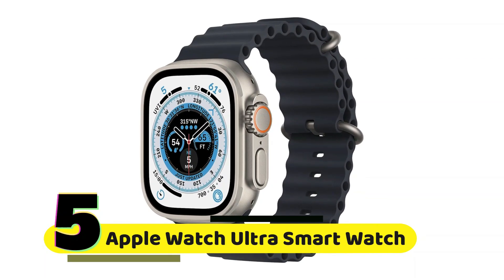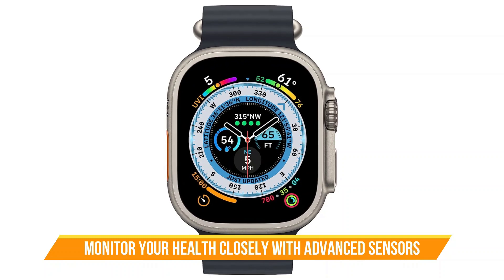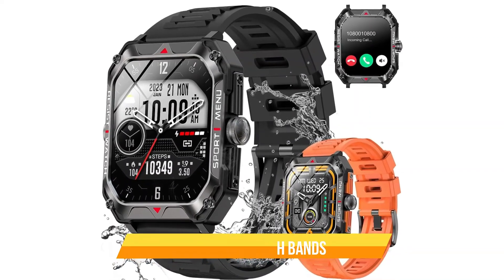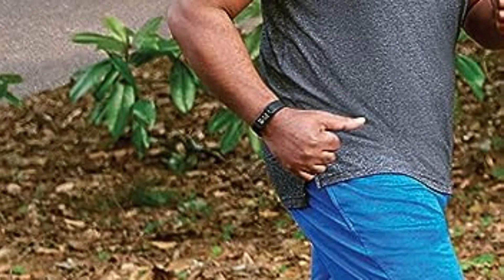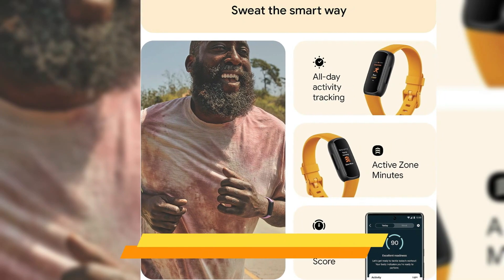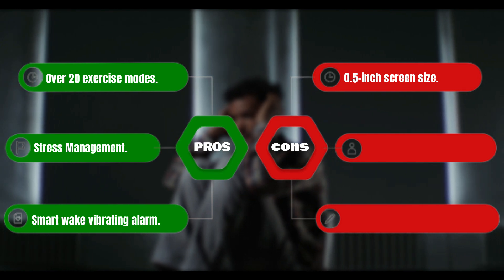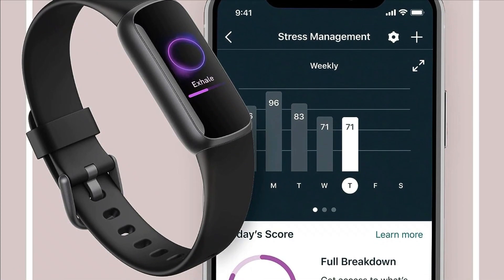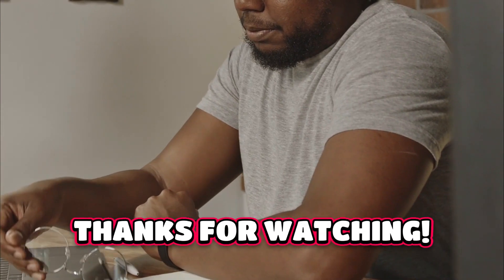🔶 Best Fitness Tracker 🏆 Your Ultimate Health and Wellness Companions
Get ready to take your fitness journey to the next level! Join us as we unveil the top 5 fitness trackers that are redefining the way we monitor our health and wellness. From sleek designs to cutting-edge features, these trackers are your ultimate companions for achieving your fitness goals. Let's dive into a world of data-driven motivation and fitness excellence!

1. Fitbit Luxe Fitness and Wellness Tracker
2. Fitbit Inspire 3 Health & Fitness Tracker
3. Garmin vívosmart 5, Fitness Tracker:
4. Smart Watches for Men Women with Call
5. Apple Watch Ultra

Maximizing Your Fitness Journey: The Top 5 Fitness Trackers of 2023

In the realm of health and fitness, where data drives progress, fitness trackers have become invaluable companions. These unassuming devices, designed to be worn on your wrist, have evolved into sophisticated tools that offer insights into various aspects of your well-being. Here, we delve into the top five fitness trackers of 2023, each offering its unique blend of features to help you monitor and improve your health.

Comprehensive Health Monitoring: The first fitness tracker on our list doesn't just track steps. It's a holistic health companion. It monitors your heart rate, sleep patterns, and stress levels. With its comprehensive insights, it empowers you to make informed decisions about your fitness and overall health.

Workout Precision: The second tracker is tailored for the exercise enthusiast. Armed with advanced sensors and workout-specific modes, it delivers real-time data on your performance, helping you fine-tune your workouts for maximum efficiency and results.

Stress Management and Mindfulness: In our hectic lives, stress management is paramount. The third tracker goes beyond fitness; it's your stress manager. Guided meditation sessions, stress tracking, and breathing exercises help you achieve mindfulness, an essential component of a balanced lifestyle.

Enhanced Sleep Quality: Quality sleep is the cornerstone of good health. The fourth tracker takes your sleep seriously. It not only monitors your sleep patterns but also offers personalized tips to improve your sleep quality, ensuring you wake up refreshed.

Everyday Elegance and Functionality: Our final tracker seamlessly blends style with functionality. With its elegant design, it's suitable for everyday wear. Beyond fitness tracking, it handles smartphone notifications, music control, and even contactless payments. It's the choice for those who demand both fashion and function.

In a world that's constantly on the move, these trackers empower you to take control of your health. They're not just gadgets; they're your partners in your fitness journey. Whether you're looking to improve your cardiovascular health, enhance your exercise performance, manage stress, sleep better, or simply stay connected while on the go, there's a fitness tracker that caters to your unique needs.

As you explore these top fitness trackers of 2023, consider how each can complement your lifestyle and support your health and fitness goals. Embrace the power of data and technology in maximizing your fitness journey, one step at a time.